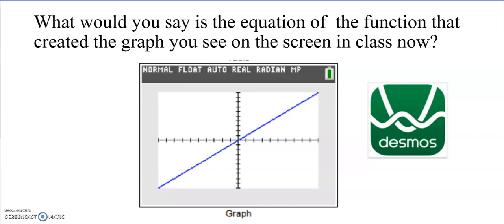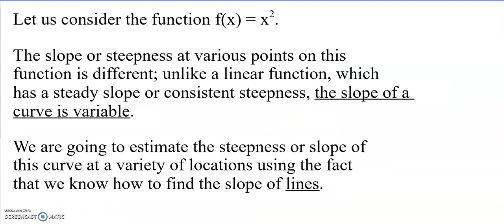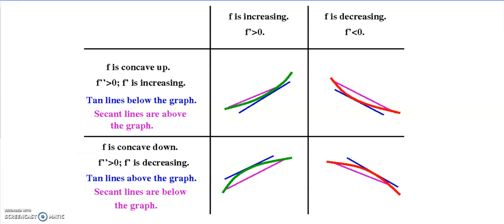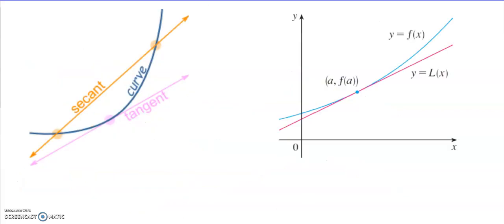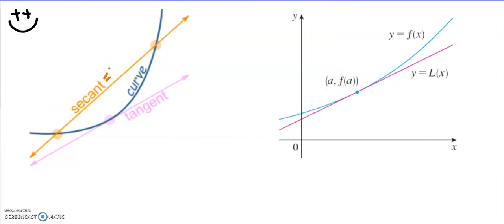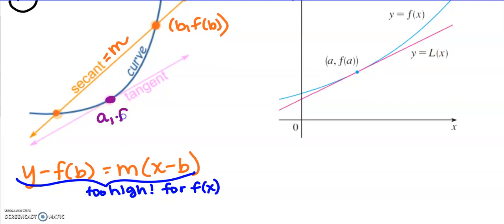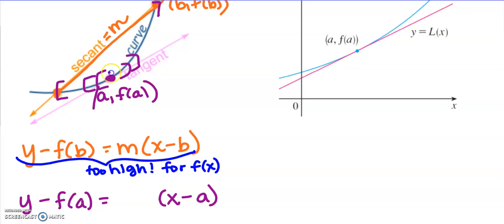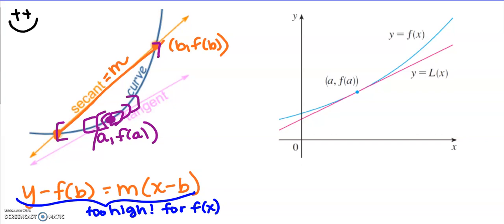Local Linearity RECAP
for 2020, we used 1.62. We did not use .707